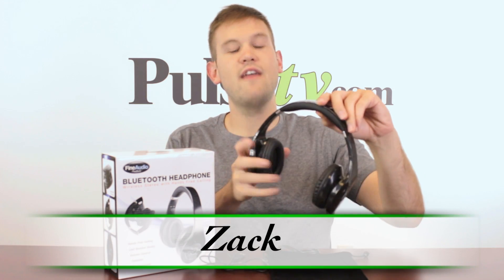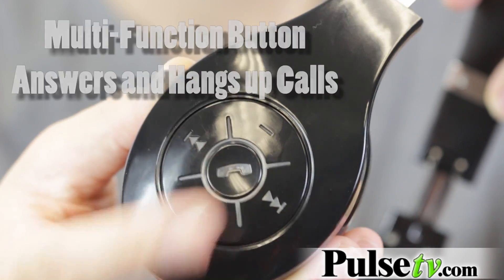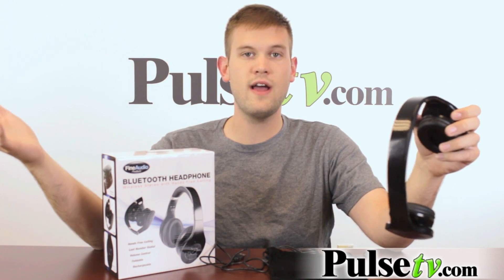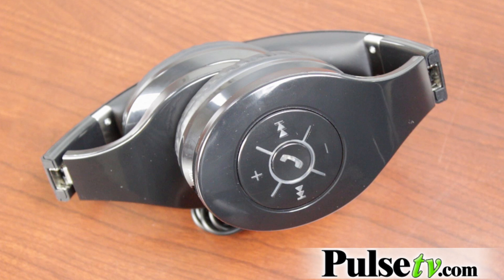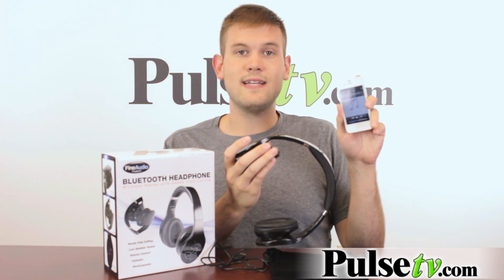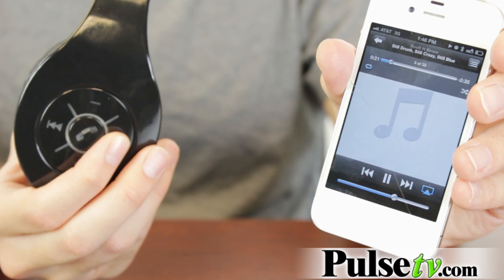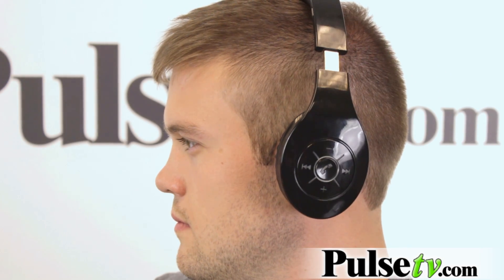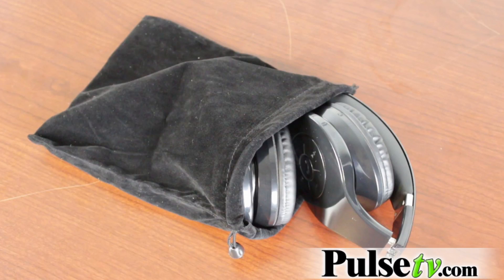Bluetooth Headphones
These wireless, Bluetooth enabled headphones make pairing to your mobile device or tablet a cinch. Plus, they sound good as any quality pair of stereo headphones.. The best feature is that you can fold these up and stick them right into the included velvet travel bag.